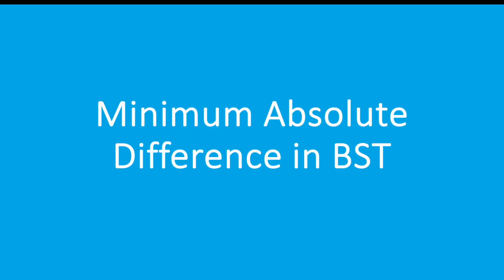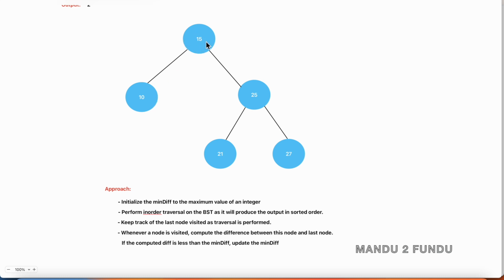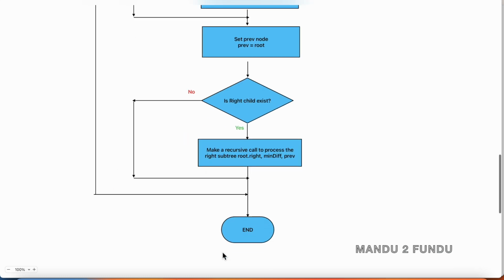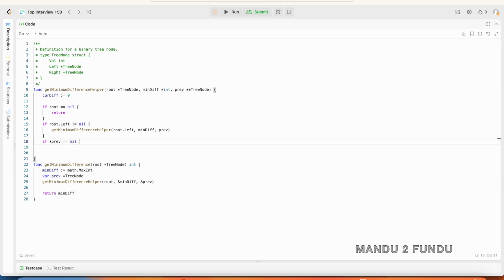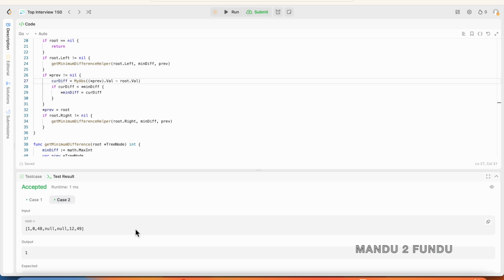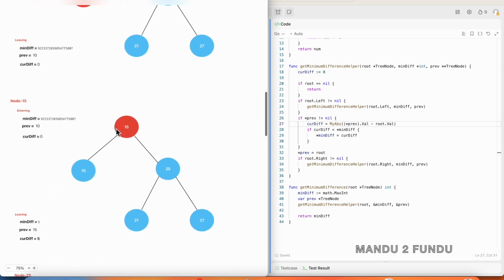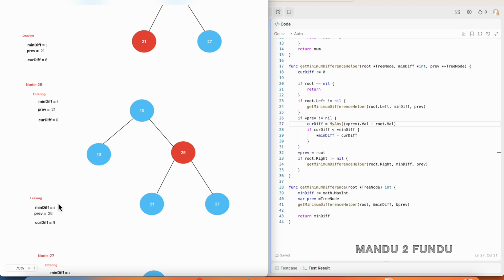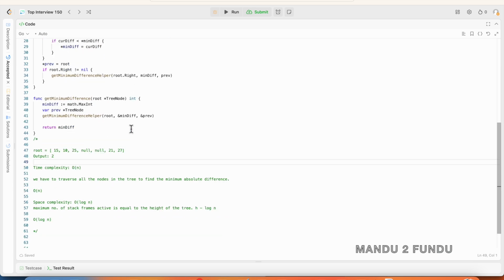LeetCode solution in Golang - Minimum Absolute Difference in BST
00:00 - Welcome
00:12 - Problem Description
03:21 - Flow chart
05:11 - Coding
10:14 - Code walkthrough
16:37 - Time and Space complexity
17:39 - Thank you